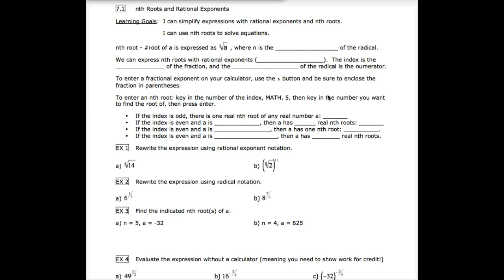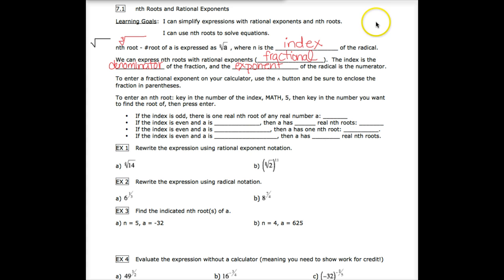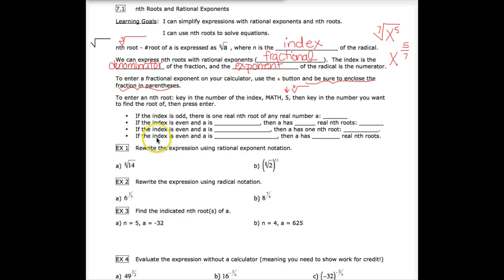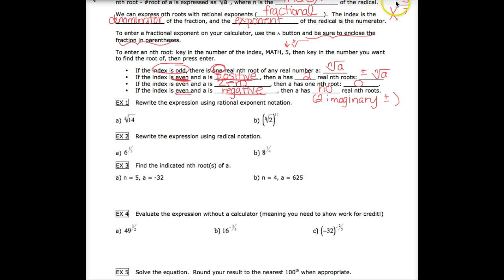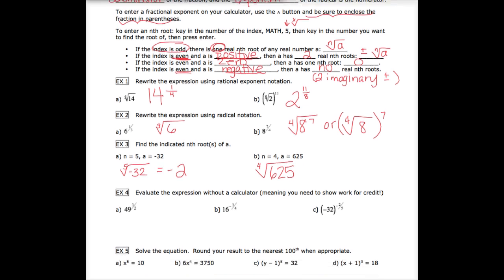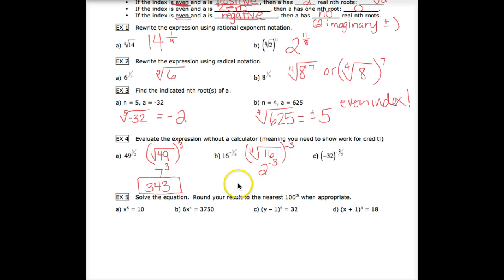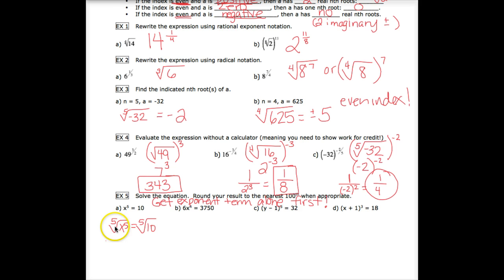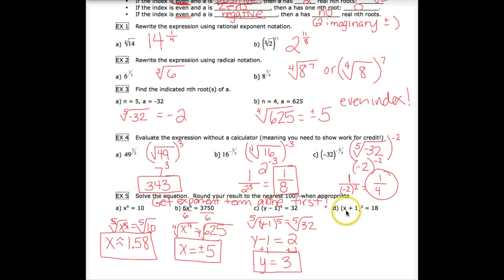7.1: nth Roots and Rational Exponents